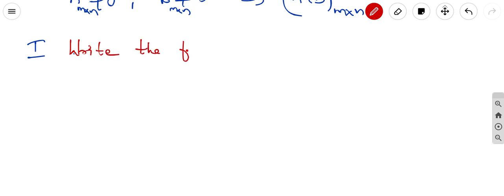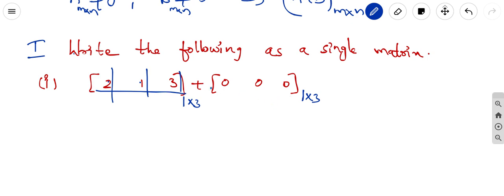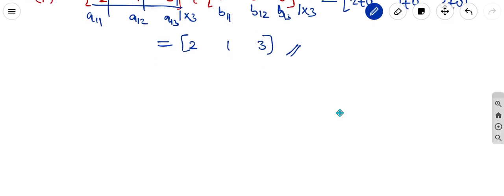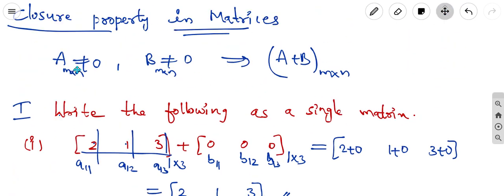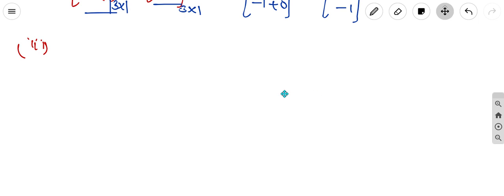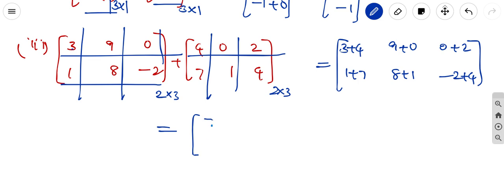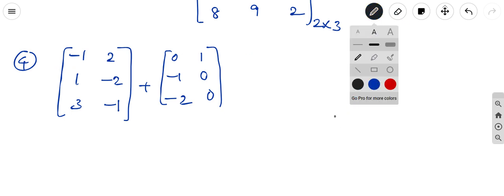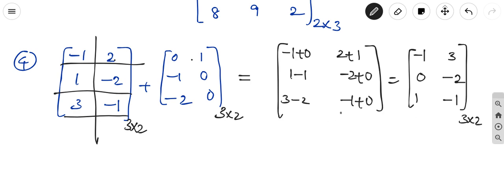Intermediate Mathematics 1A Chapter Matrices Properties on Matrices problems on Addition of Matrices